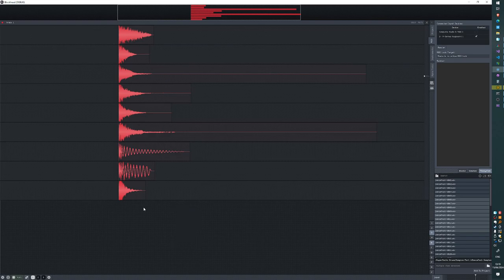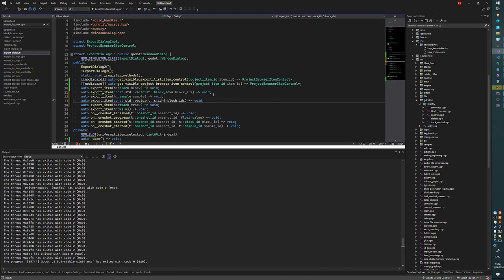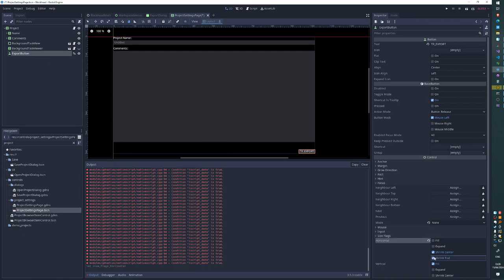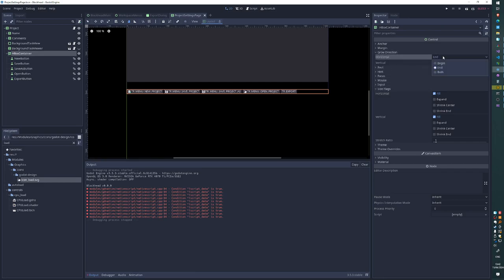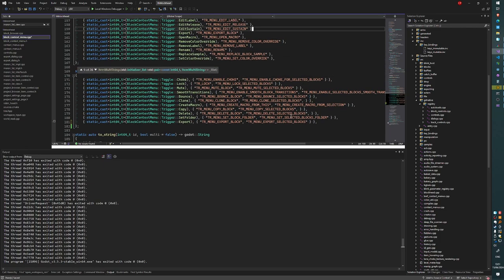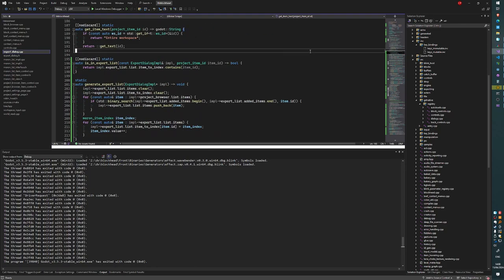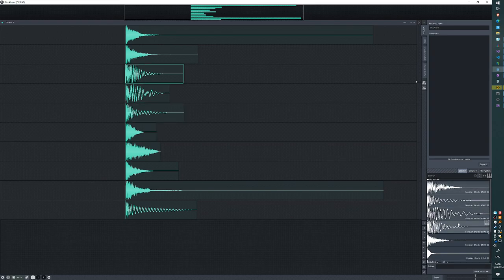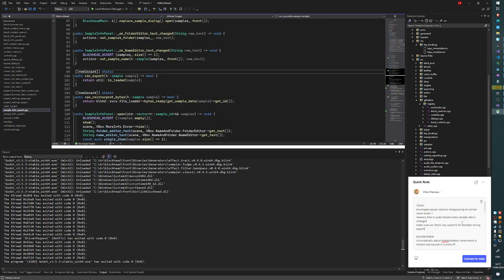blockhead dev 24 04 15 a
if you are cool then get out of here. if you are a dweeb then welcome. are you a loser? come aboard!